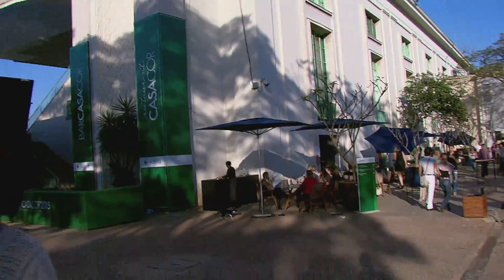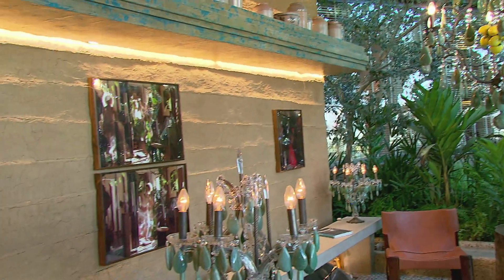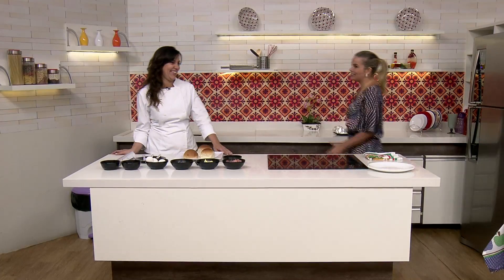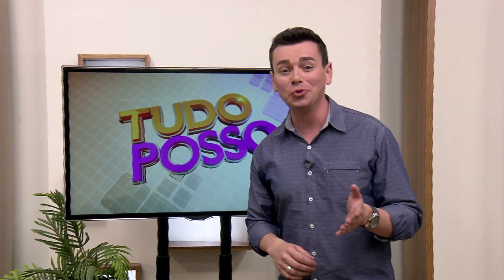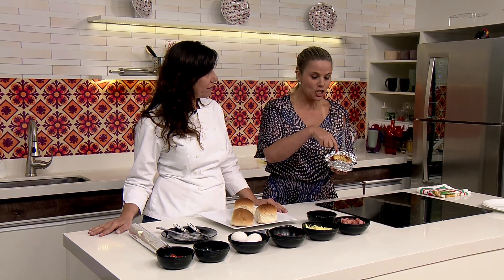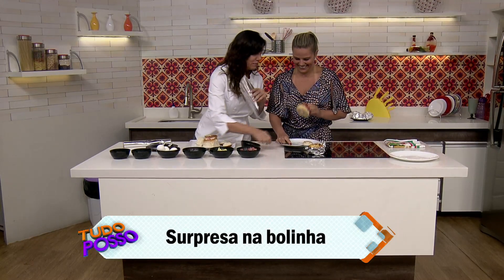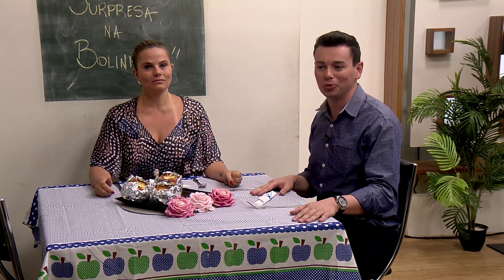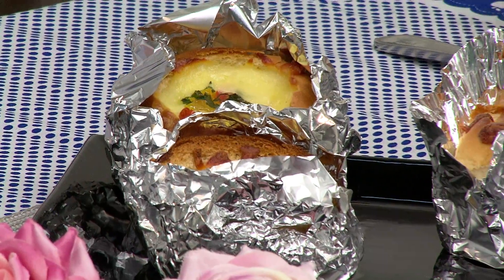PGM Tudo Posso 20 07 15 BLOCO 4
NO PROGRAMA DE HOJE A REPÓRTER MEIRI BORGES MOSTRA AS NOVIDADES DA CASA COR PRA GENTE.

NA CULINÁRIA TEM SURPRESA NA BOLINHA COM A CULINARISTA SANDRA OZÉAS.

INGREDIENTES:

PÃO DE HAMBURGUER
200G PEITO DE PERU
200G QUEIJO PRATO RALADO
OVOS
ORÉGANO
PIMENTA CALABRESA
SAL